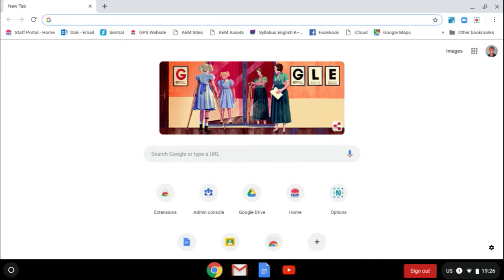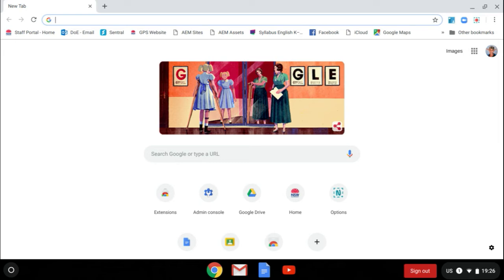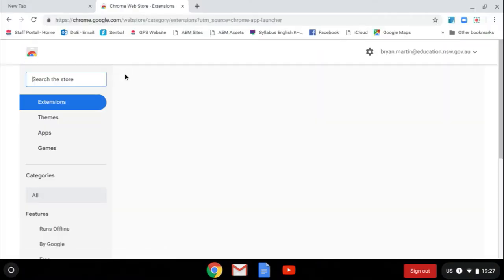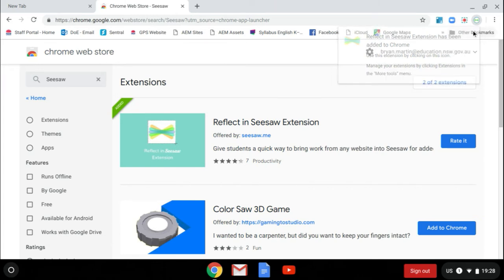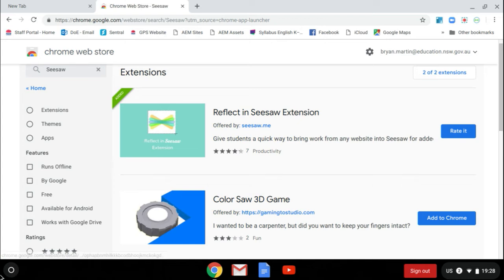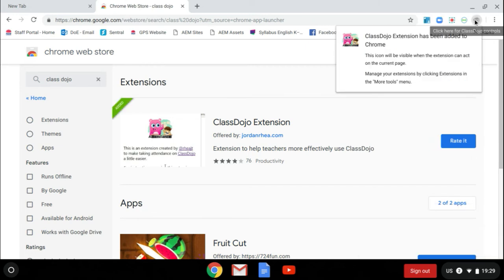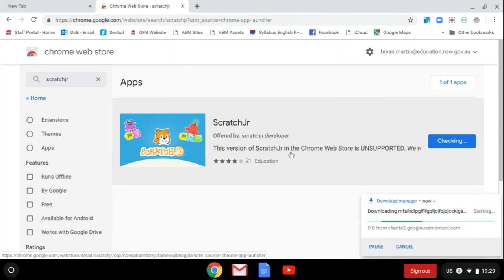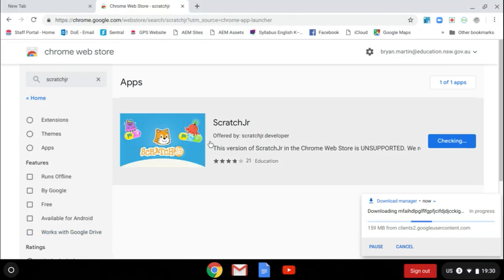Chromebook Description and Installing Apps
Mr Martin explains how a Chromebook works with the internet and student logins and how to complete school approved App installations.

Note: Scratch Jr. will not be able to be installed onto the Chromebook Google account, as the app will be deleted on 1 June 2020, according to the Web Store.